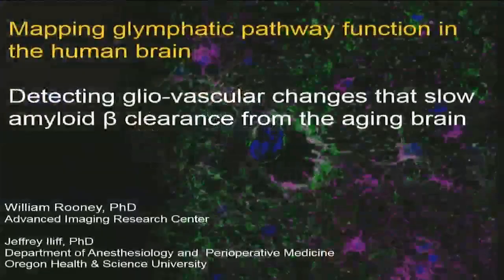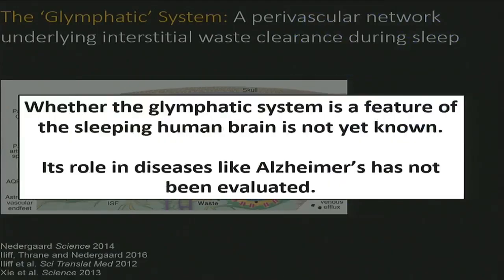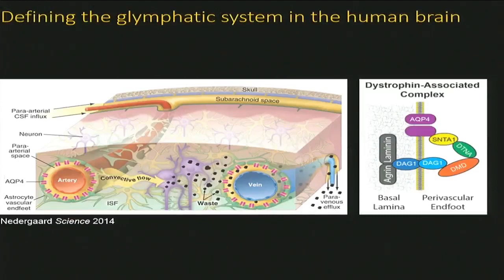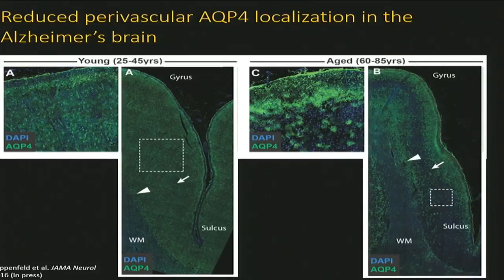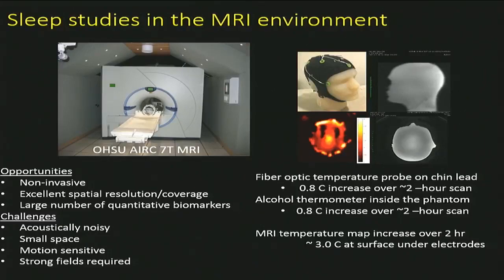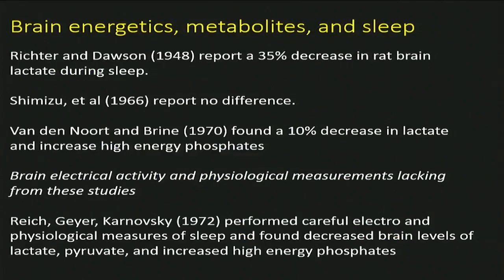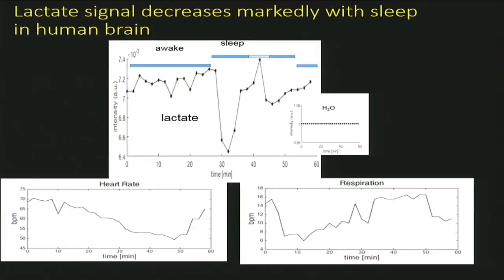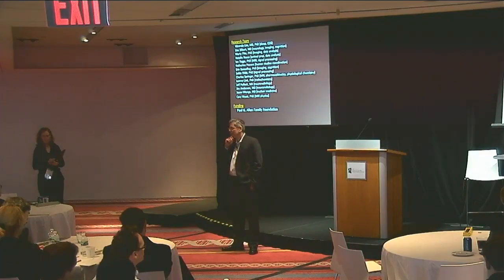2016 Allen Frontiers Symposium | Jeffrey Iliff and William Rooney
Mapping glymphatic pathway function in the human brain: detecting glio-vascular changes that slow amyloid β clearance from the aging brain